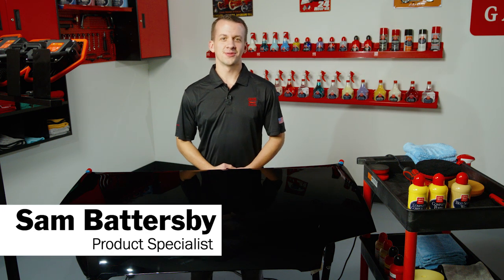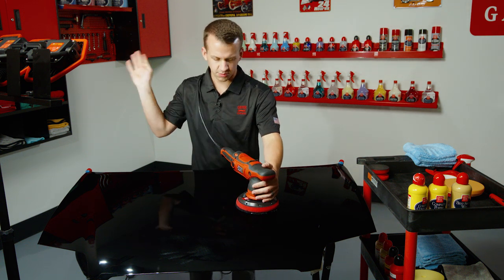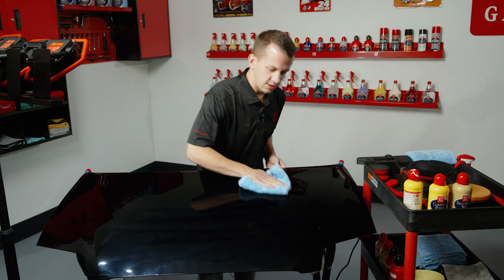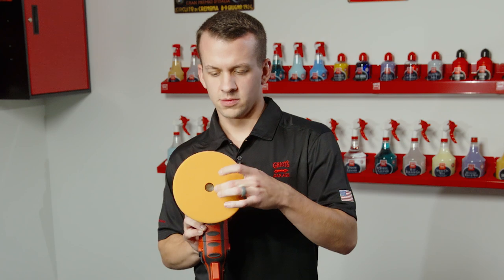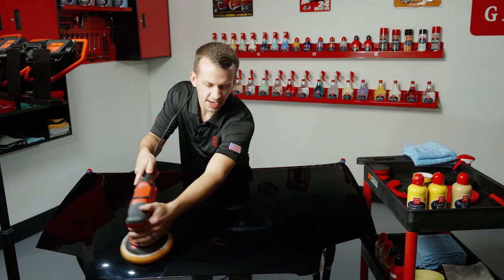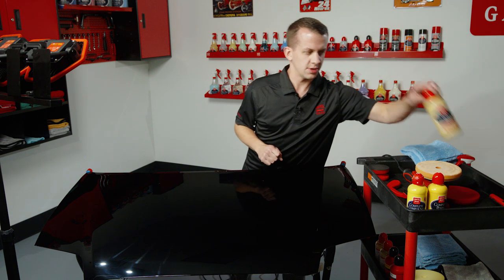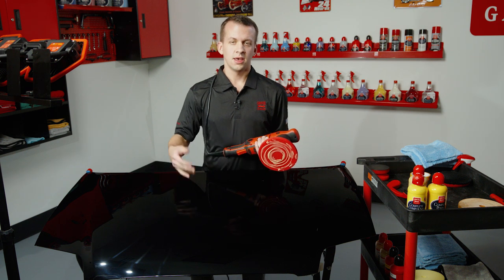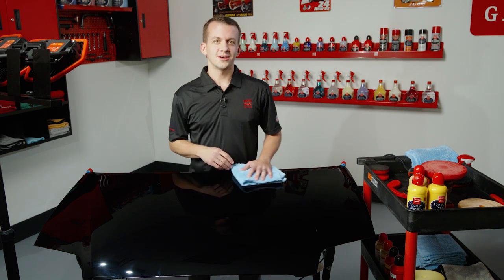How to: 3-step process with the G9 Random Orbital Polisher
This video focuses on daily driver vehicles that have been washed, surface prepped. The three-step method we’re covering here outlines the correction steps needed to address the correction of more severe defects. It includes an aggressive correction step, a perfection step that addresses any remaining fine defects, and a protection step that safeguards the finish against the elements.